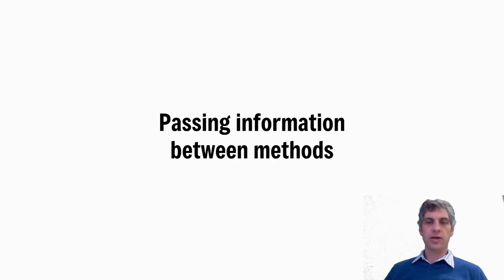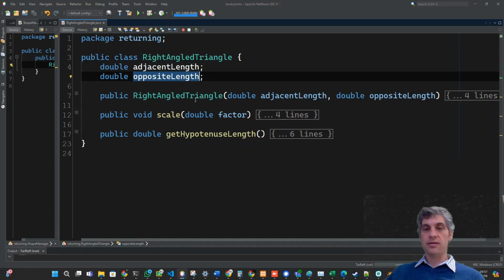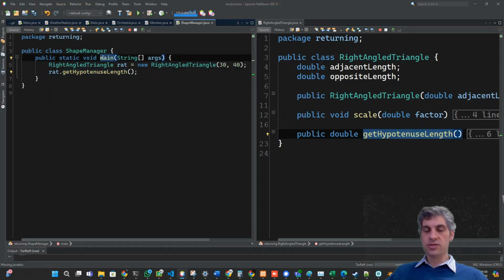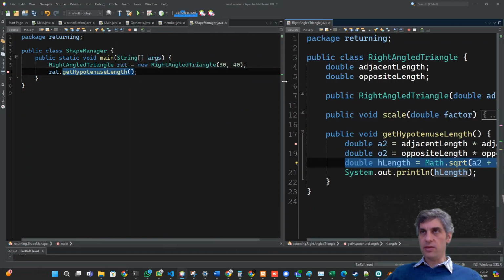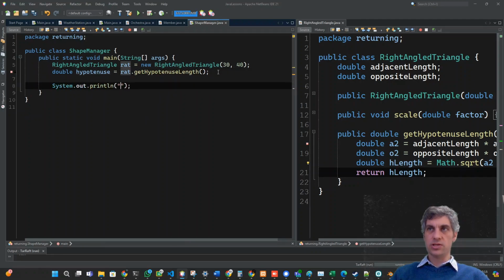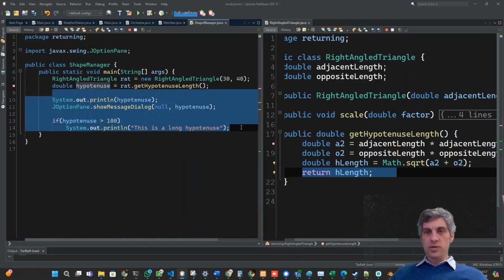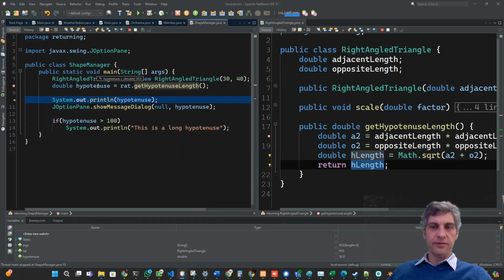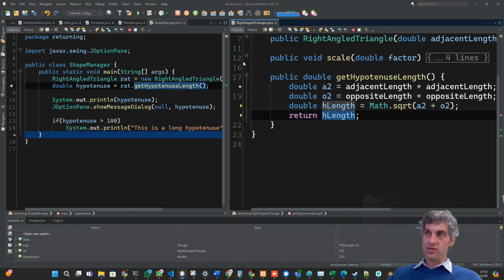Java: Return data from a method